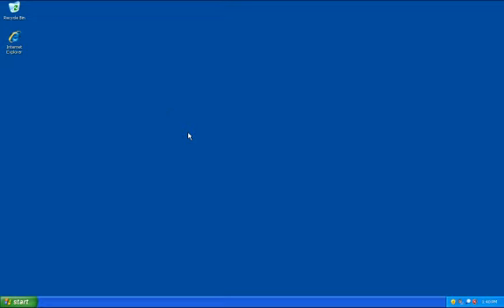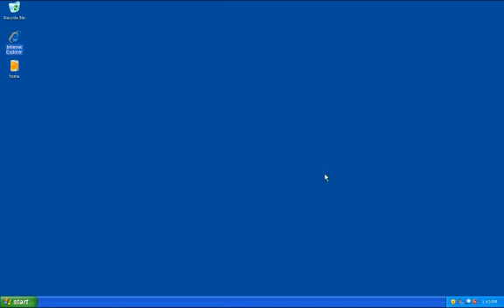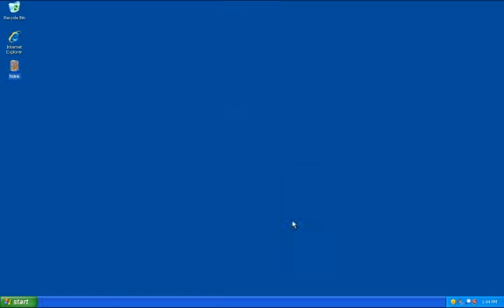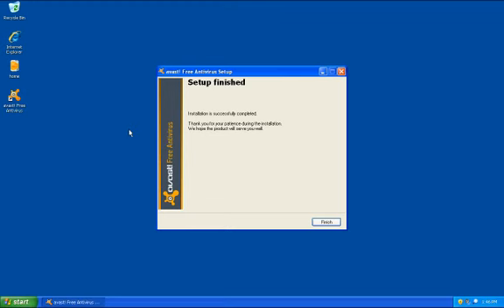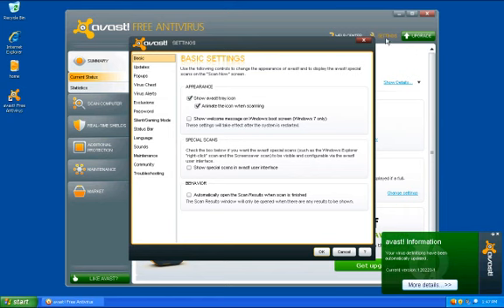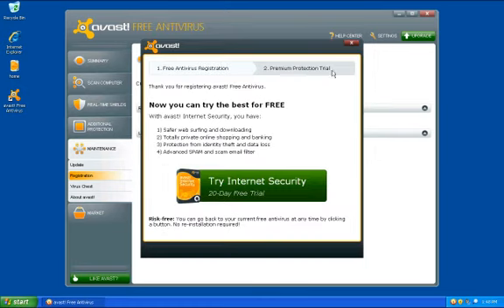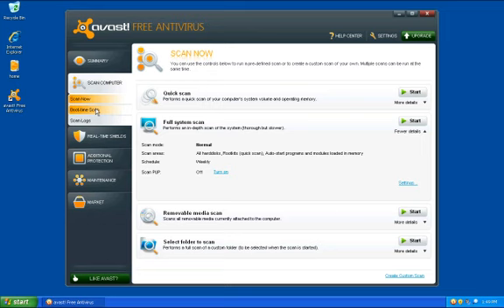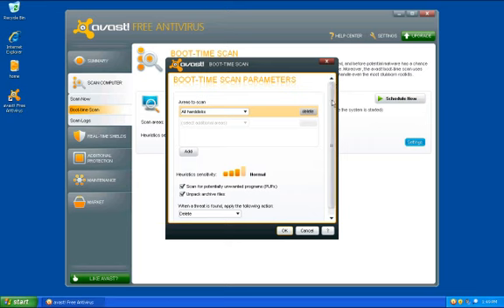virusscan.wmv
Install and setup Avast! antivirus